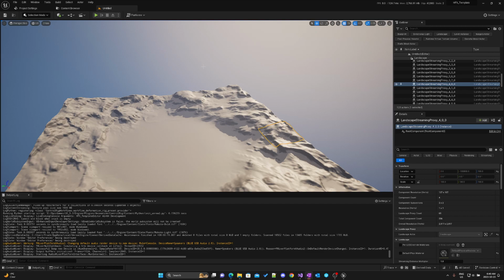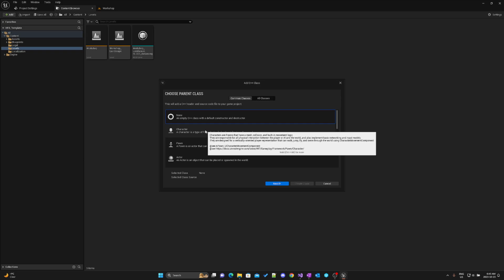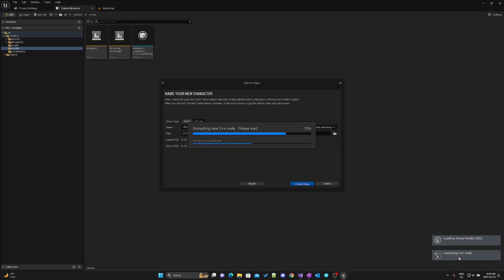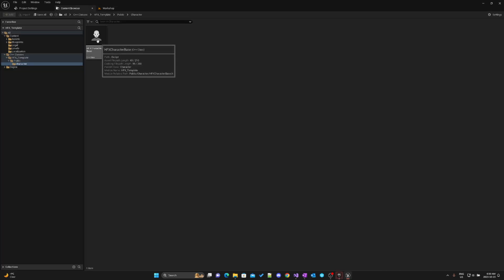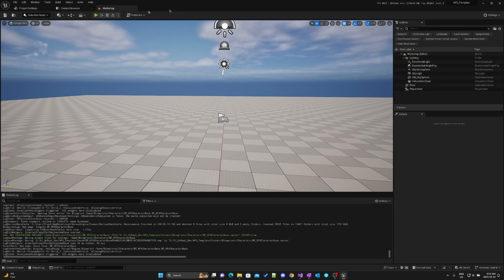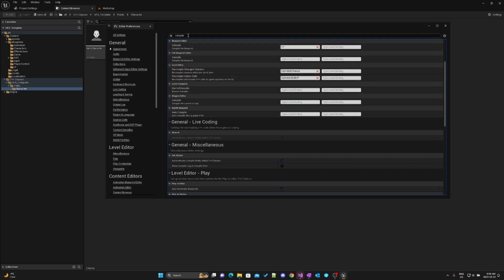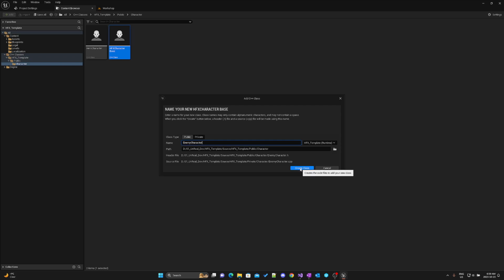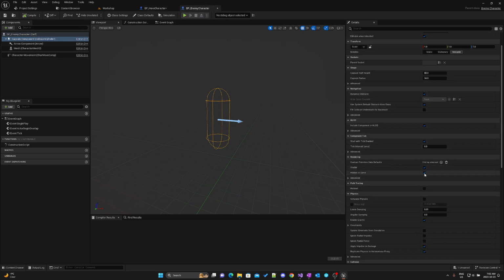Custom Template 02 Project Setup And Character Classes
Setup and configuration in editor.  Starting base classes for character and enemy.